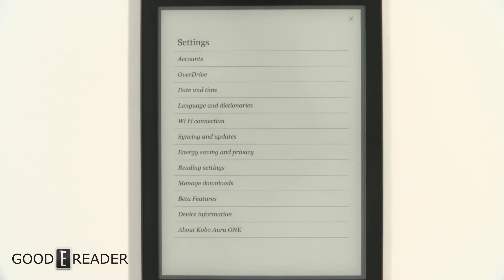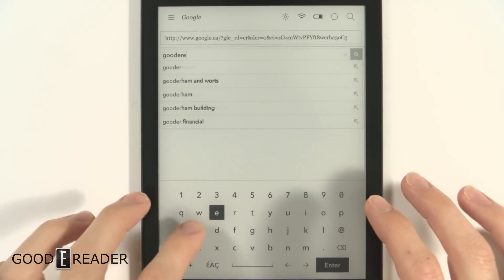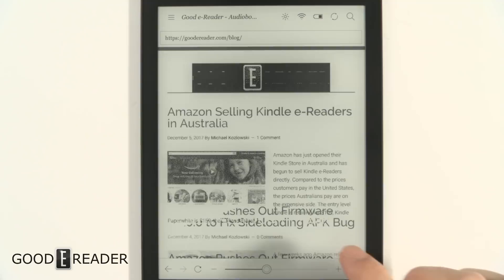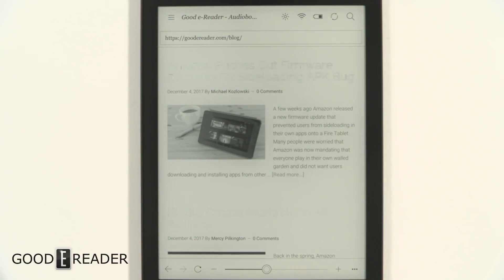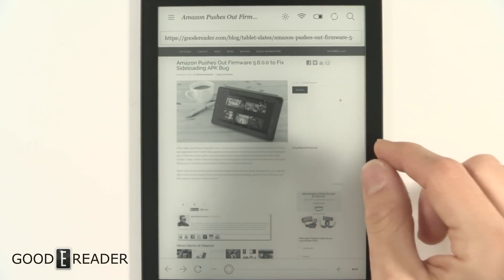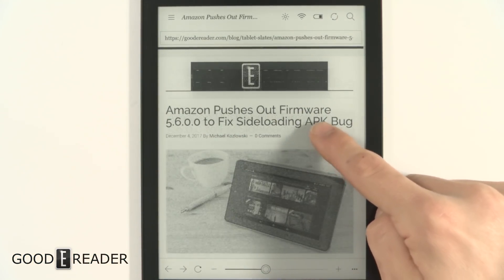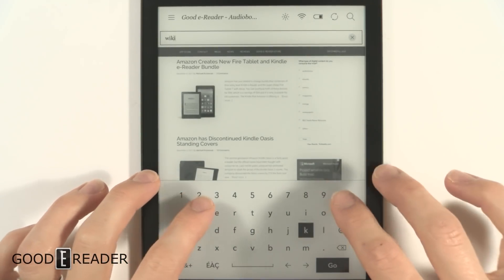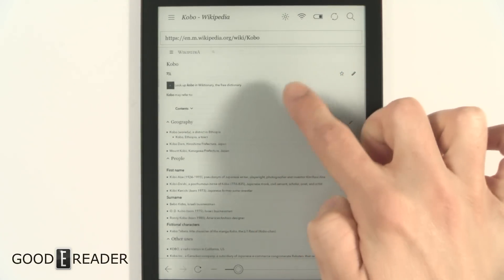Kobo Aura One - Internet Browsing Experience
Still the latest, current Kobo device out there. But how does the "Beta" Internet Explorer perform on this large-screen e-Reader?